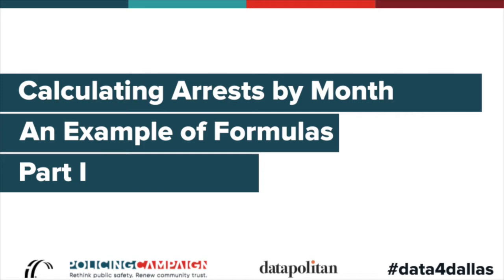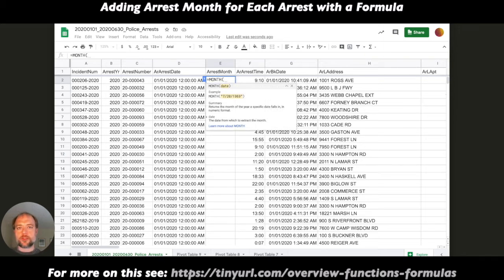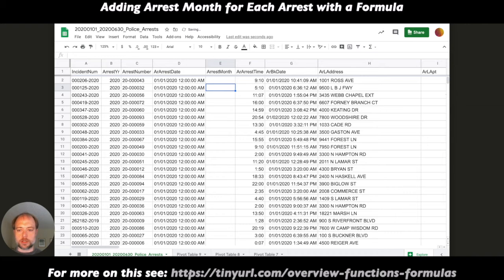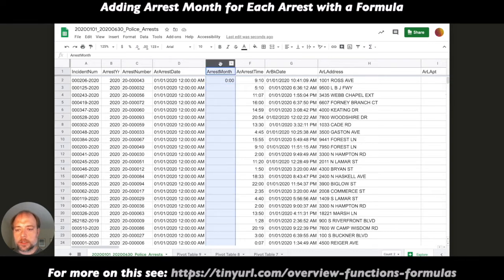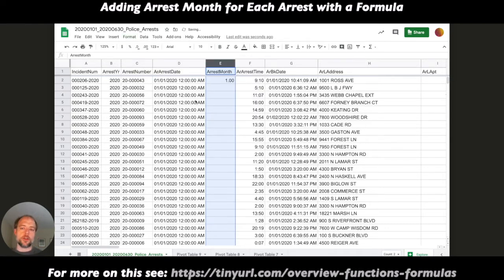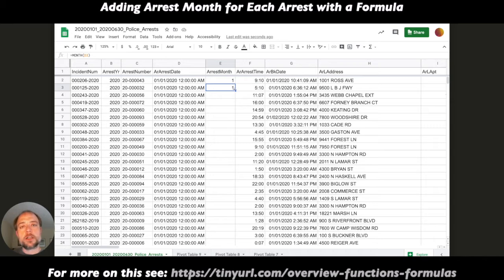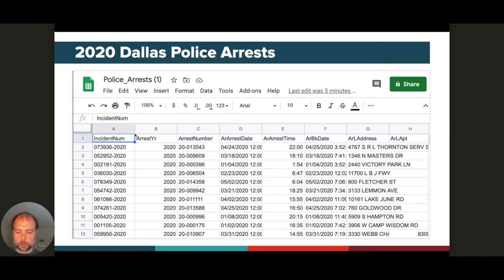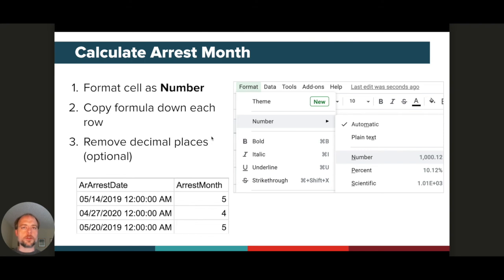Dallas Police Department Police Arrests By Month Part I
An example of using functions and formulas in Google Sheets to calculate Dallas Police Department arrests by month based on data from the City of Dallas Open Data Portal